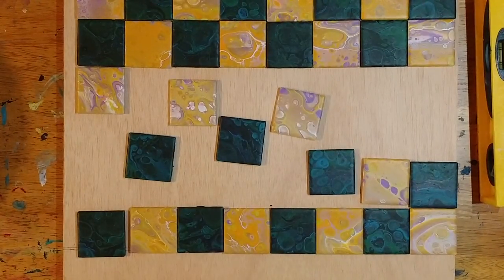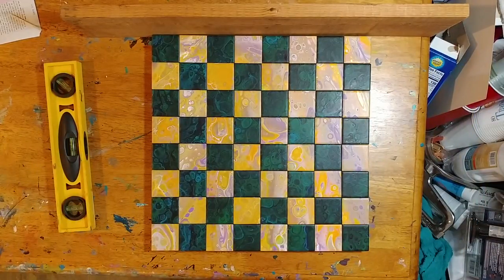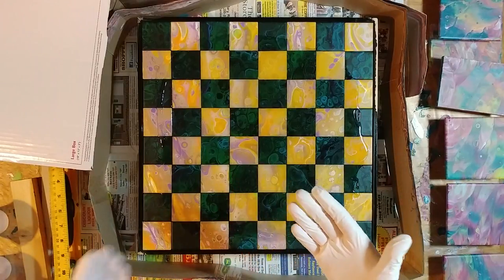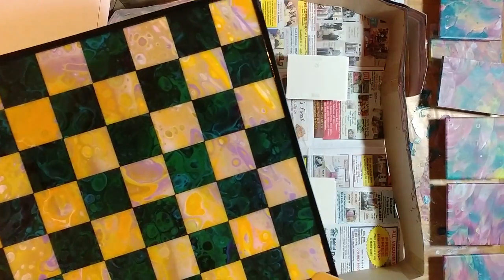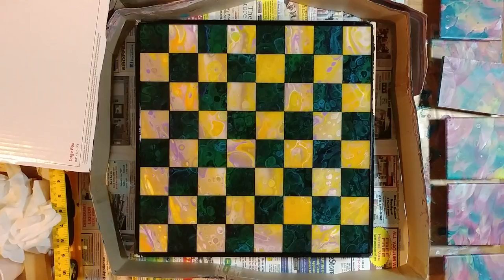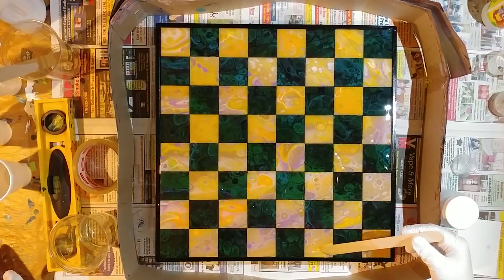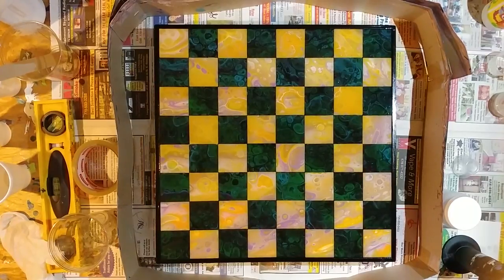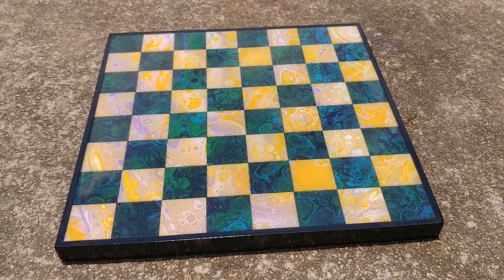How to Make a Chess Board, Acrylic Pour Style! Part 2 (132)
Part two of creating my acrylic pour chess board!  Wait til the end, it turns out pretty cool! I hope you enjoy!